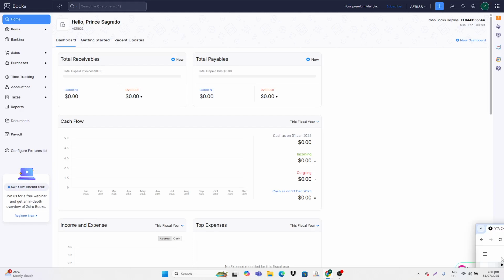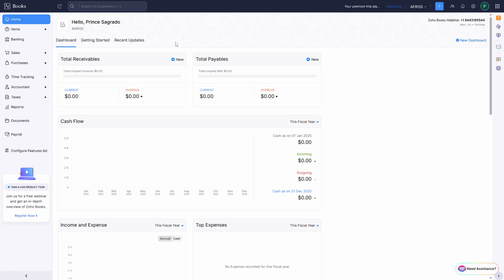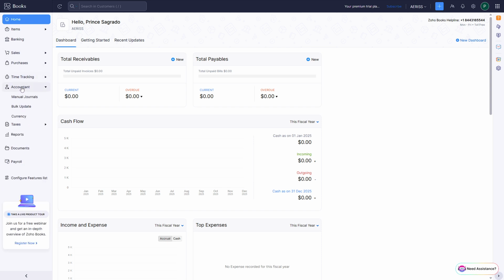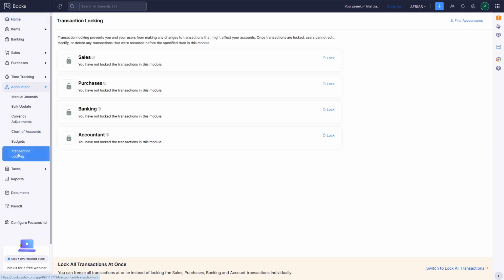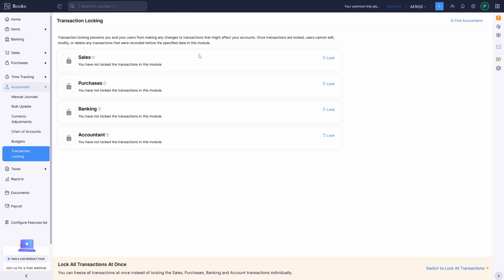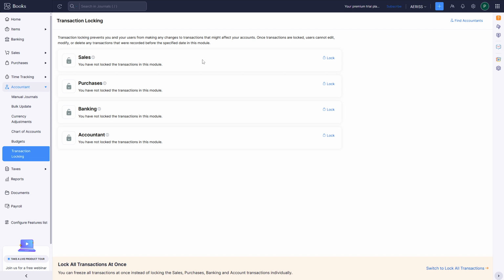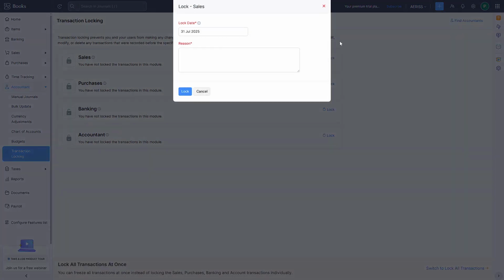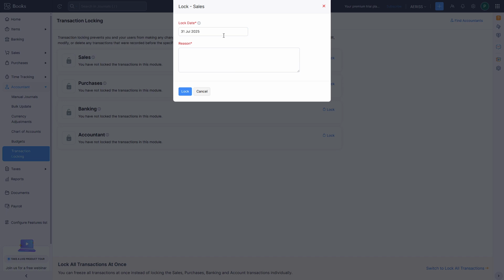How to Lock Zoho Books (Full 2025 Guide)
🔒 How to Lock Zoho Books | Full 2025 Step-by-Step Guide
Want to prevent accidental edits or changes to finalized data? In this 2025 tutorial, I’ll show you how to lock transactions in Zoho Books — so your books stay secure, accurate, and audit-ready.

✅ What You’ll Learn:

What the lock feature does in Zoho Books

How to lock a specific period (month or year)

Preventing users from editing past entries

Best practices before locking your books

How to unlock if changes are needed later